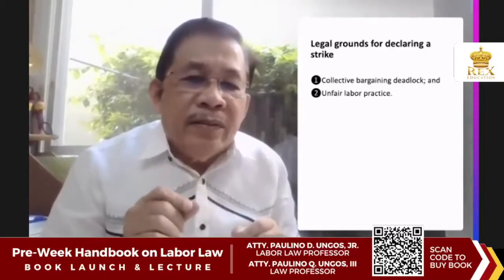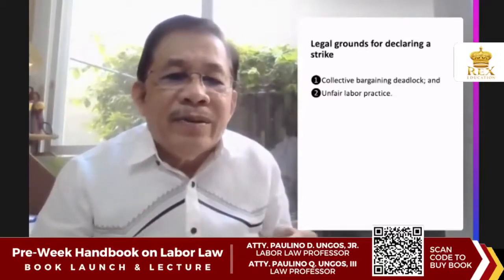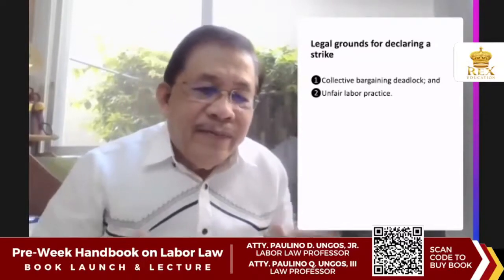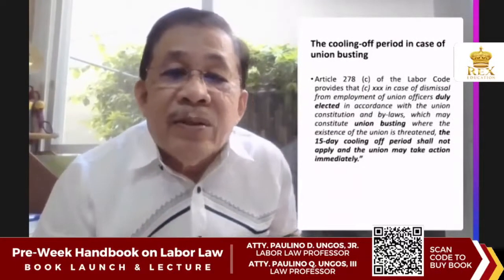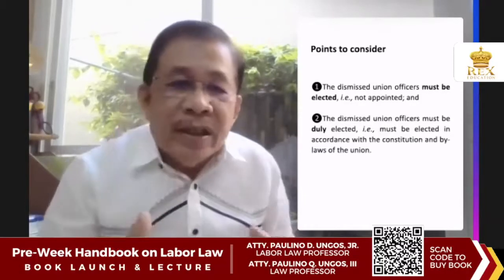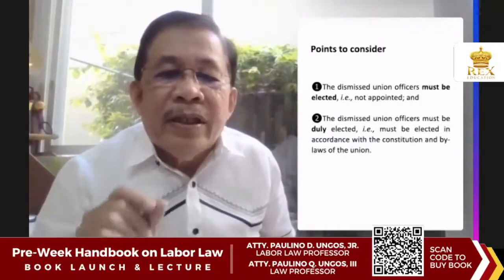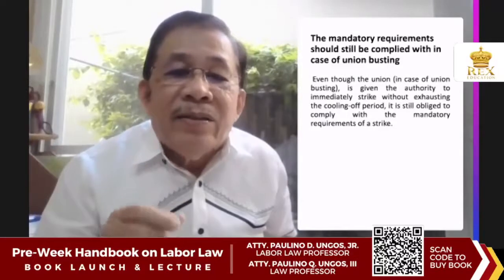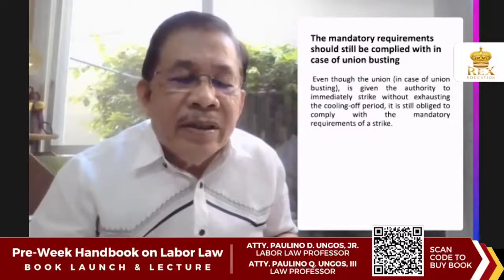Strikes: Grounds and Requirements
Author Ungos Jr shares the legal grounds and mandatory requirements for declaring a strike.